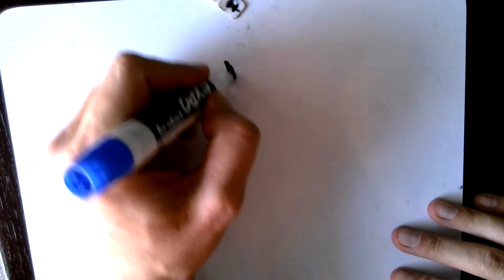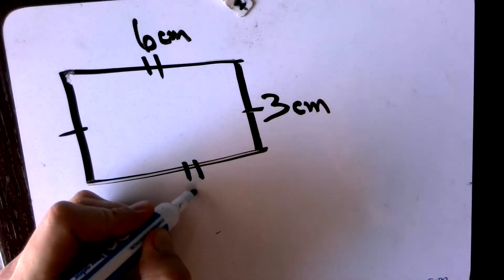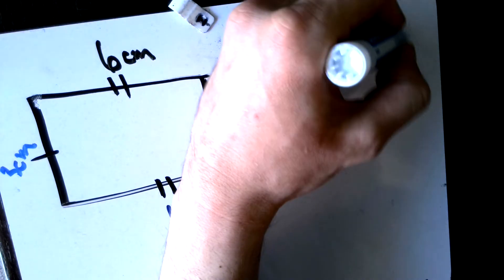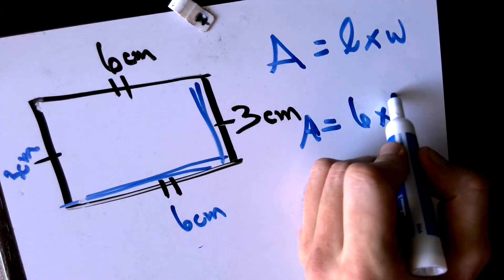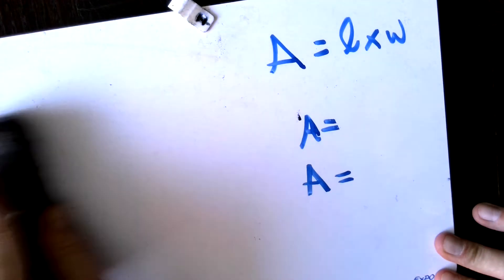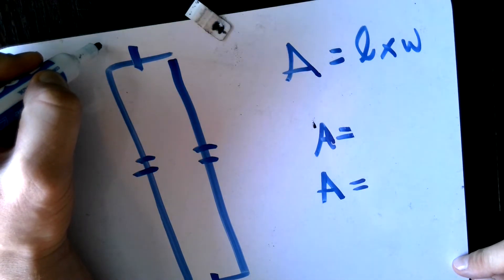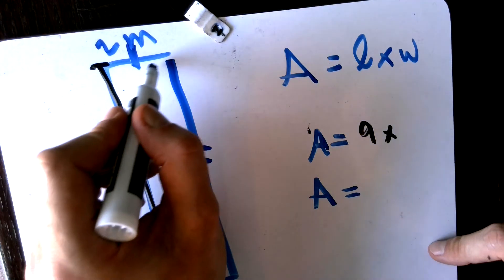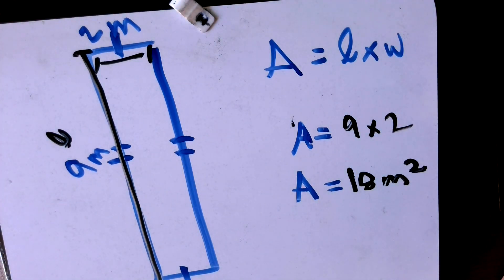Steps for Area Calculation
Area Calculations